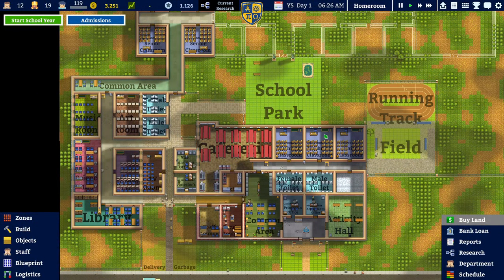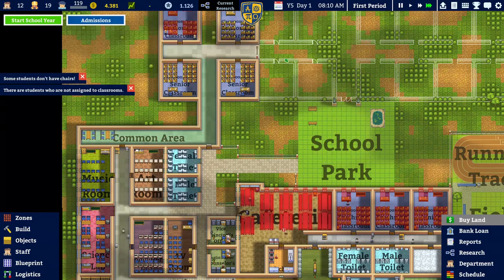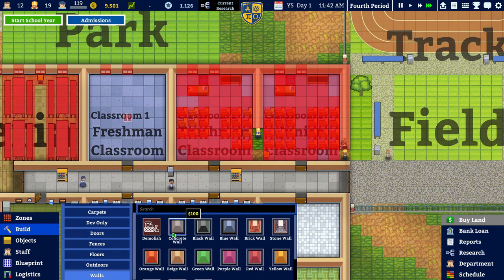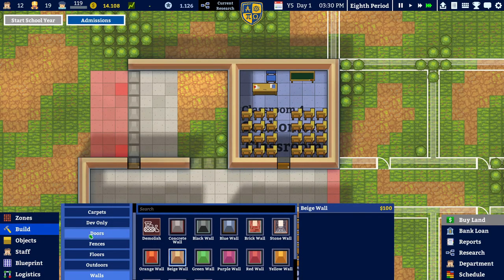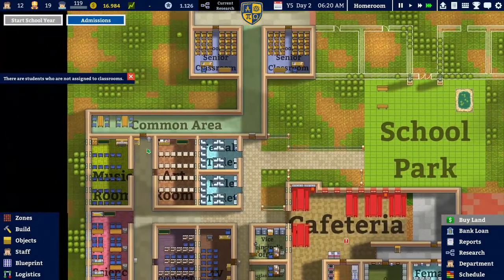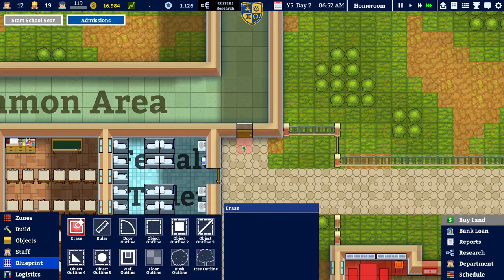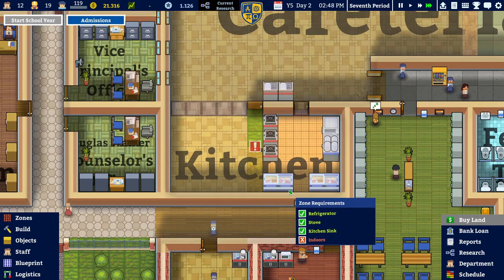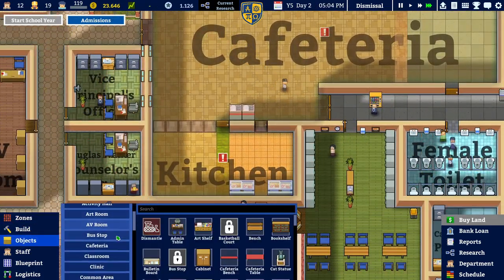Academia: School Simulator | Part 22 | FOUR DAYS BUILDING PHASE (Let's play. Gameplay)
Hello everyone, and welcome back to Academia: School Simulator.

Description
Academia : School Simulator is a management game that lets you design, construct, and manage the high school of your dreams! Watch your students as they get bullied, find love, flunk exams, and basically just try to get through the roller-coaster ride that is high school. Will you offer the best teachers and facilities or cheap out and build giant classrooms with a 1:100 student to teacher ratio? It's all up to you!

Varied Faculty : Teachers are complex as well, with different skillsets, teaching styles and motivations. Numerous Facilities : Build Canteens, Clinics, Computer Labs and much , much more.